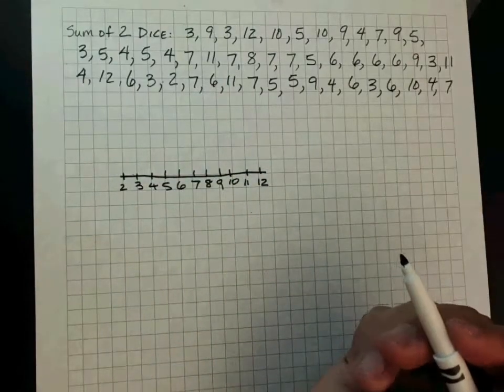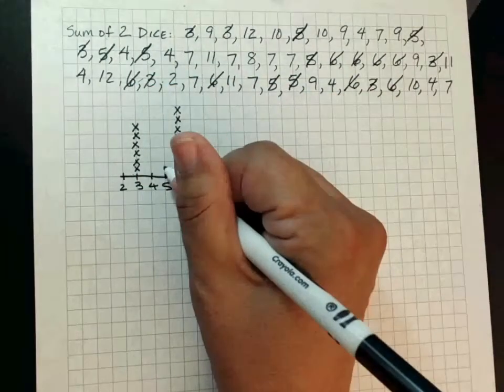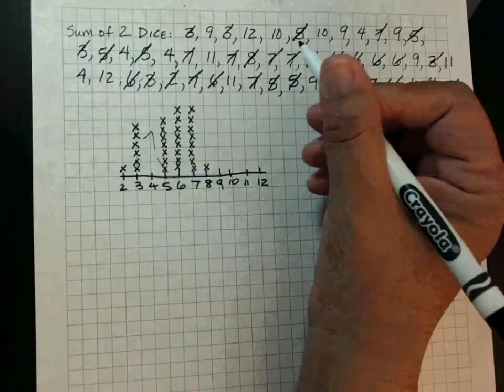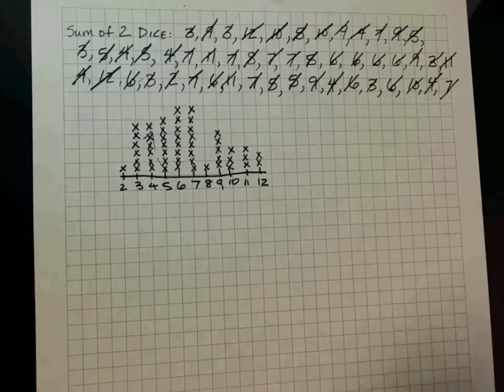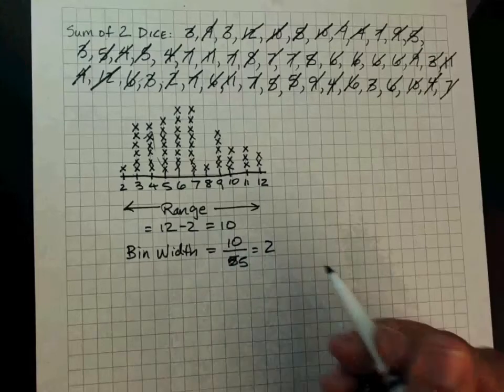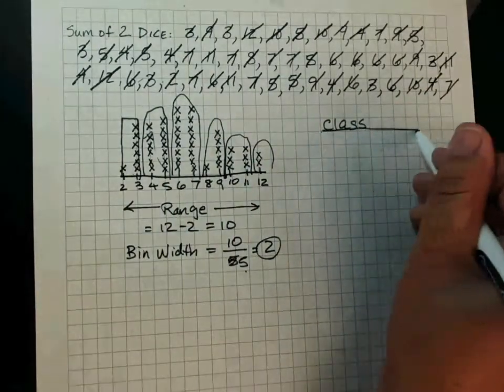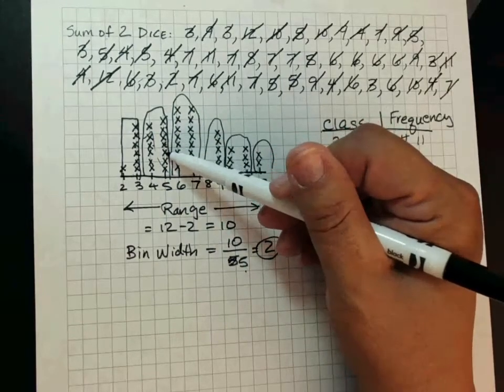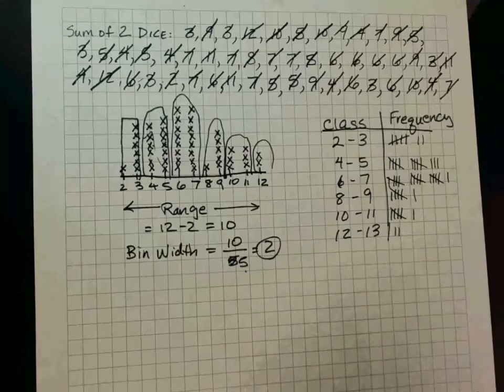C4 1 Creating a dotplot and frequency table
Using dotplots and frequency tables to organize quantitative data.